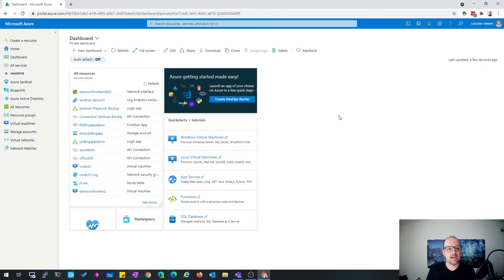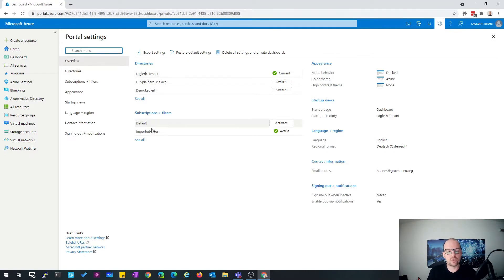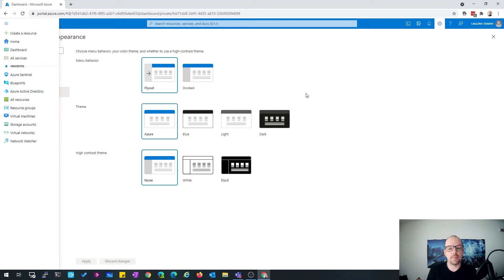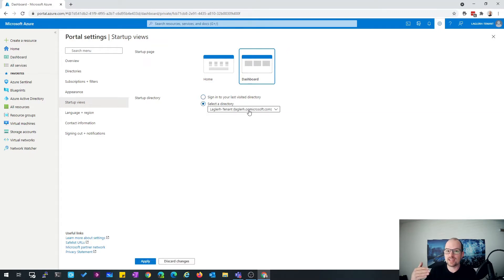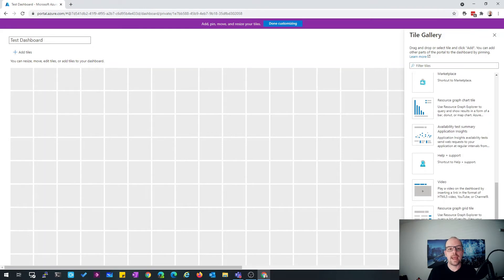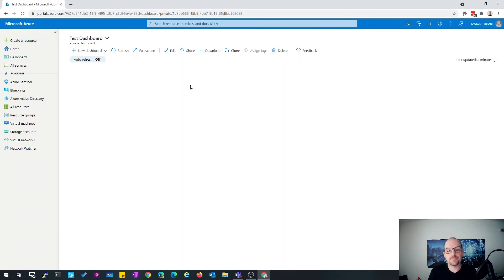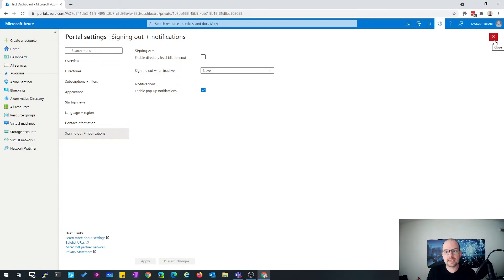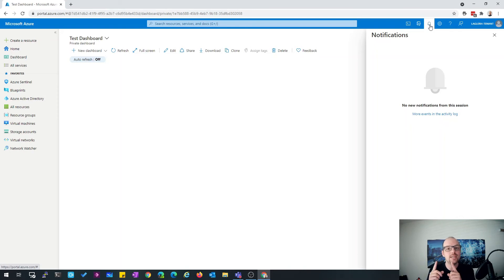15 Azure portal tips and tricks